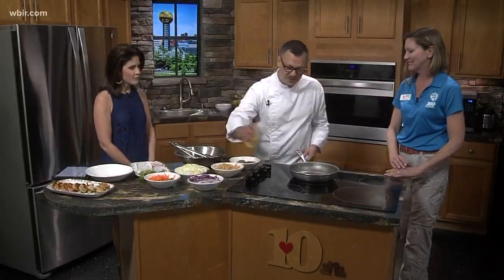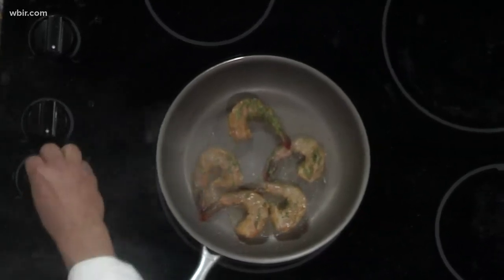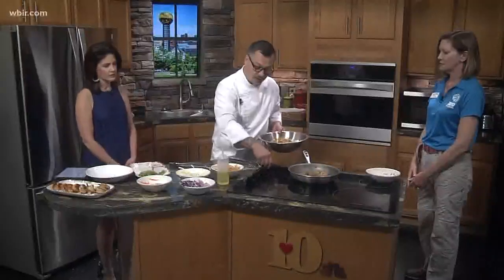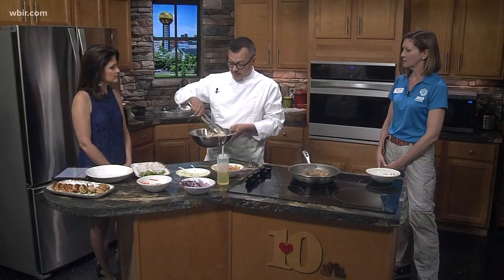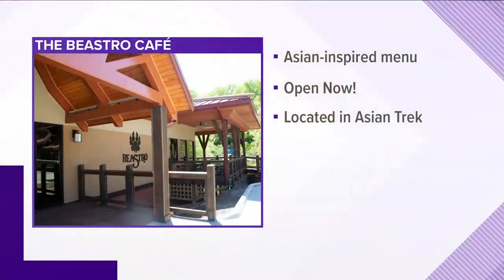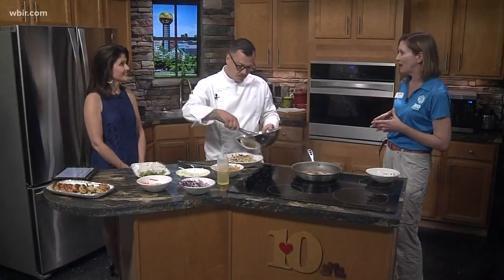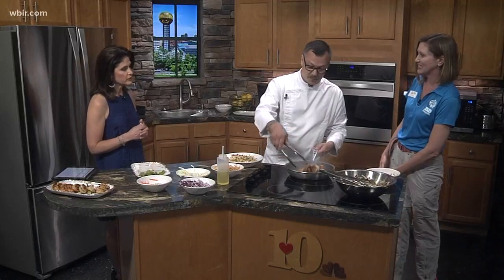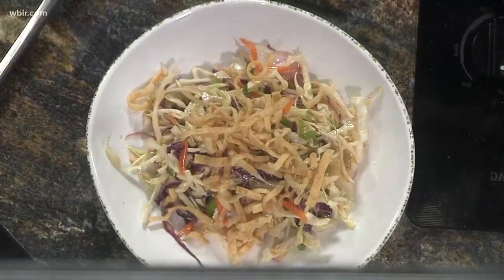Zoo Knoxville opens new restaurant the Beastro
Zoo Knoxville shares one of the items on the menu of their new restaurant, the Beastro.